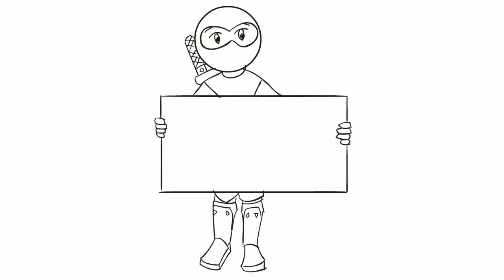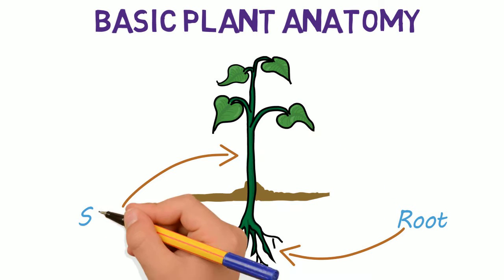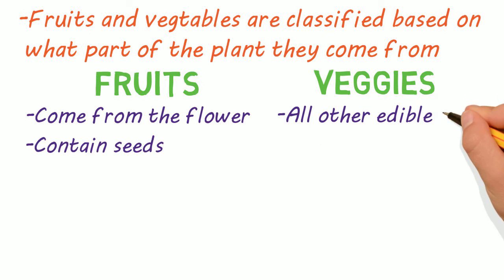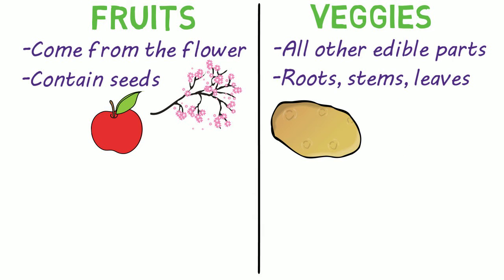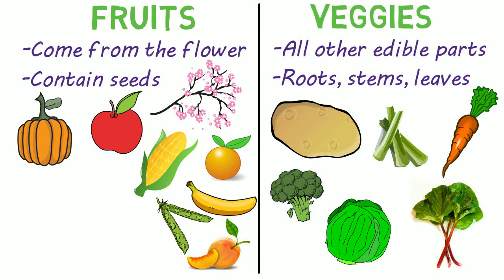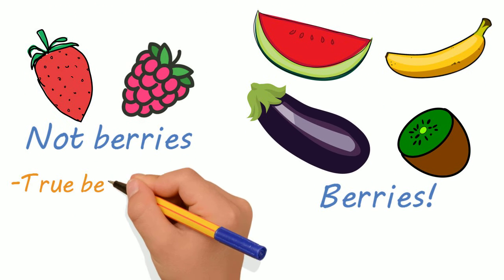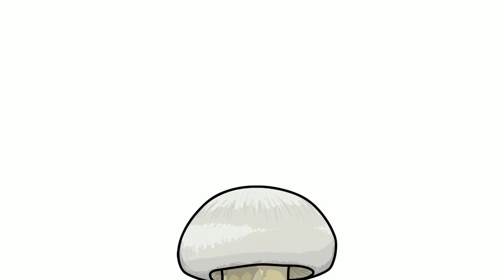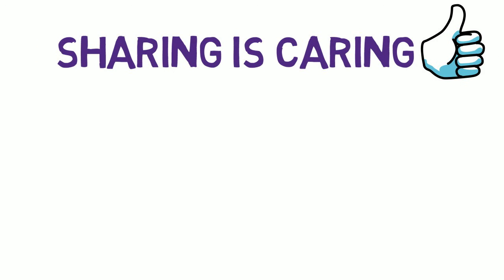Is it a Fruit or a Vegetable? | Fruits vs Veggies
Learn why a pumpkin is a fruit and a strawberry is not a berry. Then impress your friends with your new knowledge.

To understand how fruits and veggies are classified we need to cover some very basic plant anatomy.

Nearly all plants consist of a root,
a stem,
and some type of leaf.
Some plants also produce flowers.

Got it?

Fruits and vegetables are classified based on what part of a plant they come from.

Fruits form from the flower of a plant (usually the ovaries) and contain seeds.

Vegetables are essentially any other edible part of the plant. These could be roots, stems, or leaves.

Let’s look at some examples to illustrate the point.

Apples are a well known fruit, the apple tree blossoms or flowers, and then the apples grow from those blossoms. Additionally, apples contain seeds.

How about potatoes? Obviously a vegetable. They are the “root” of the potato plant.

Celery, is a vegetable, though it’s edibleness is arguable. It is the stalk of the celery plant.

As mentioned earlier, pumpkins are a fruit, along with all varieties of squash. They grow from the flower of the plant and also contain seeds.

Carrots, broccoli, lettuce, and rhubarb are all veggies.

Oranges, peaches, and bananas are all fruit, but so are corn, pea pods, peppers, avocados, olives, and cucumbers. They all grow from the flower and contain seeds.

And if that’s not enough, there is even more controversy surrounding fruits.

Strawberries and raspberries, are not berries. But guess what are, watermelon, bananas, kiwis, and eggplants to name a few.

To be a true berry (according to science) the fruit must develop from just one flower that has one ovary, and strawberries and raspberries violate this.

I’ll link some articles below that go into more depth on these topics, because it’s pretty fascinating.

I want to add a little note here about mushrooms. They are not a fruit or a vegetable, they are a fungus. People eat fungus.

Now onto the infamous tomato. What do you think, a fruit, a vegetable? Botanically speaking, as we have been, it is a fruit. However, there was a court ruling in the late 1800s that deemed tomatoes a vegetable for customs regulations and cooking purposes.

So now you understand the controversy.